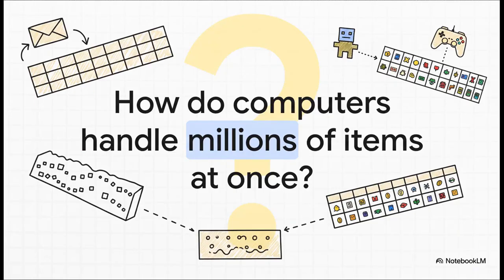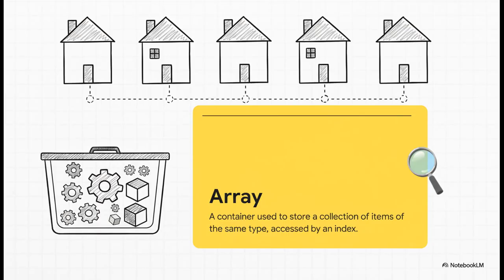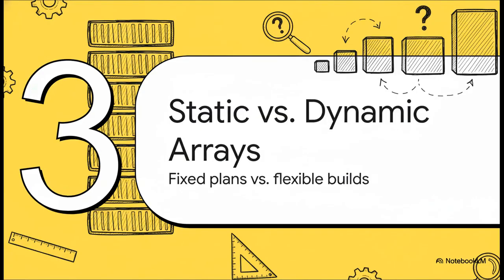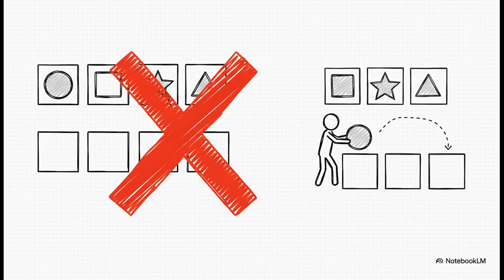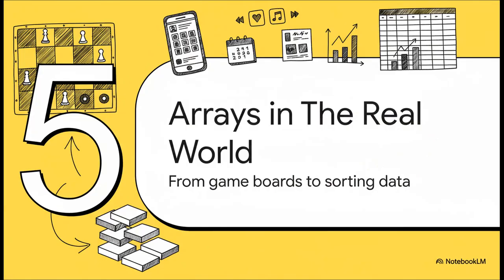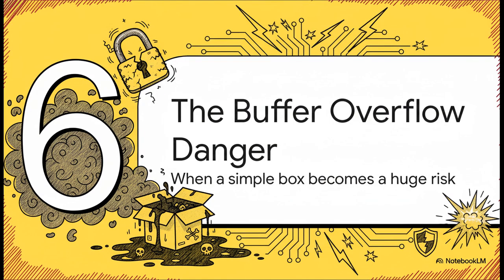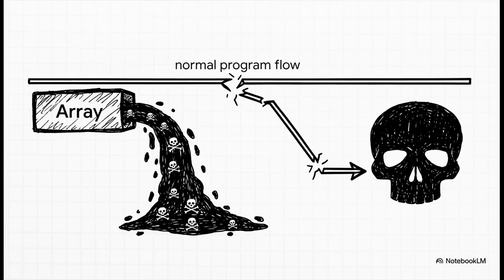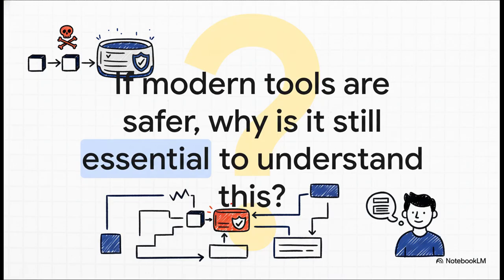Video - C Arrays and C-strings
- what is an array - a C-based array?
- an application of C-array to work with C-strings or text data in the C programming language
- similarity between pointers and arrays
- buffer overflow vulnerability
- sorting data
- static and dynamic arrays